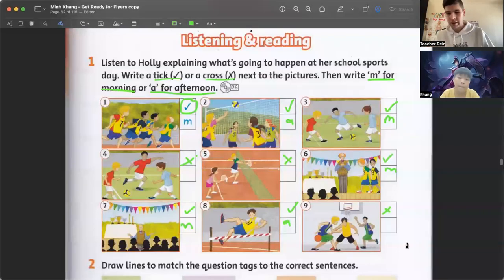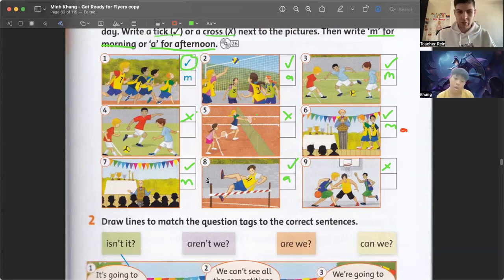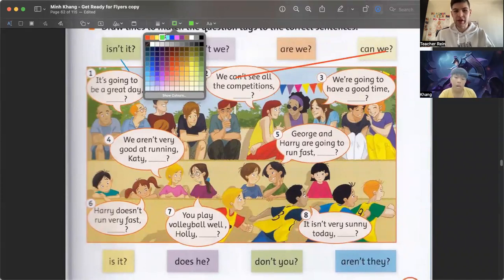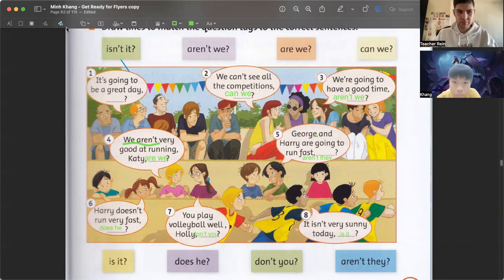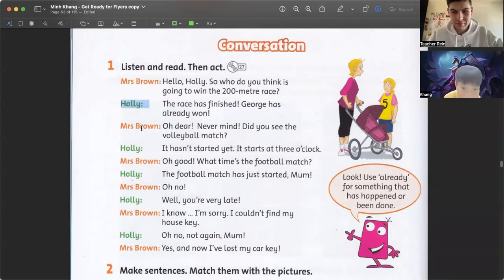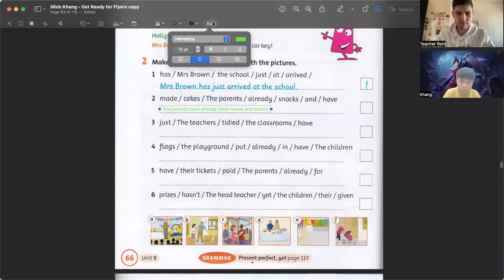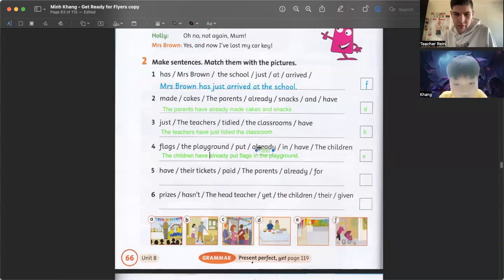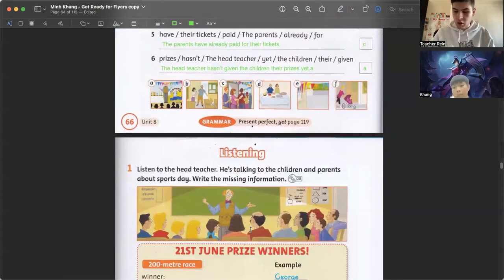29 6 2022 A Pearl TA Teacher Rein 1